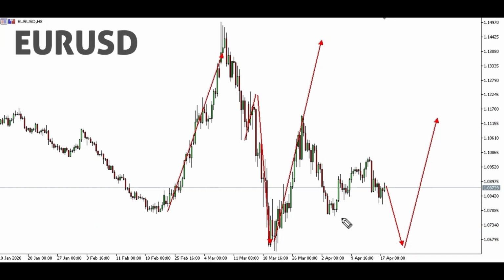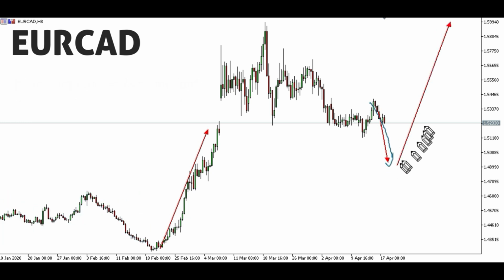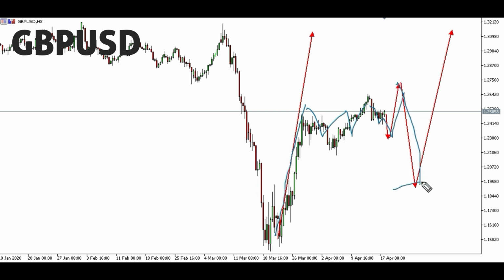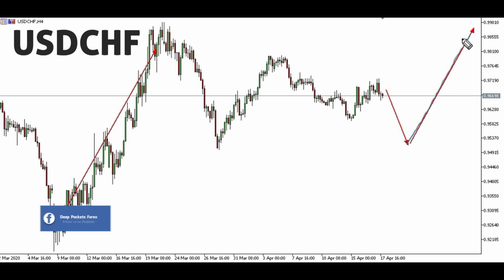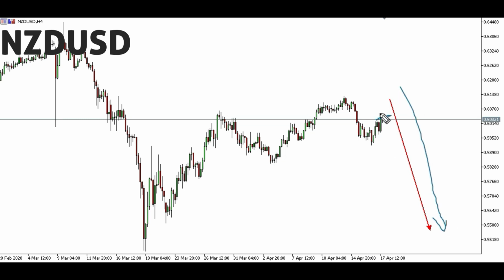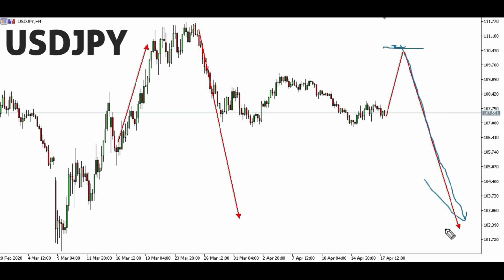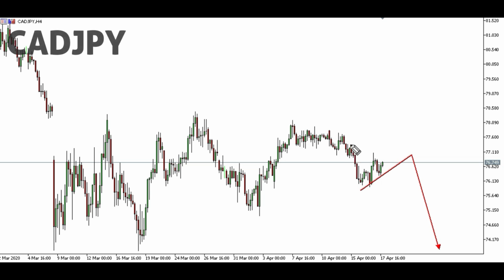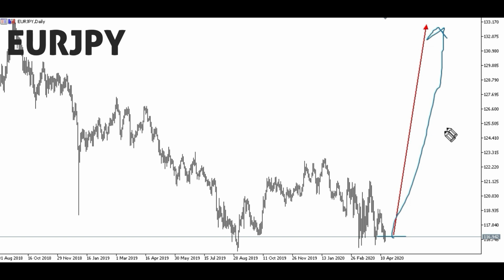Weekly Forex Forecast 20th- 24th April 2020